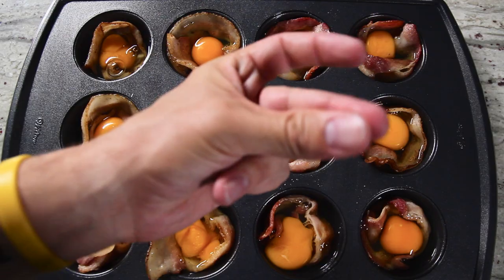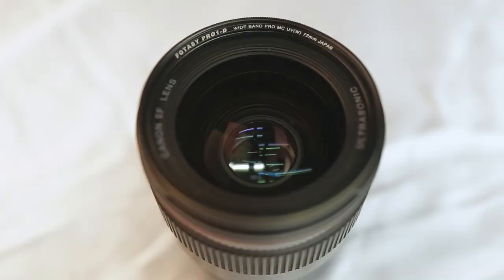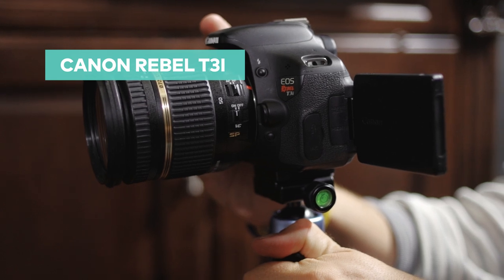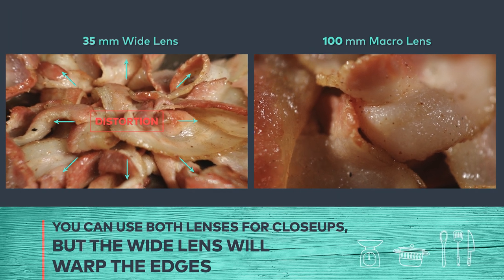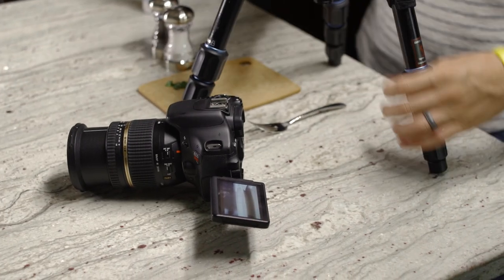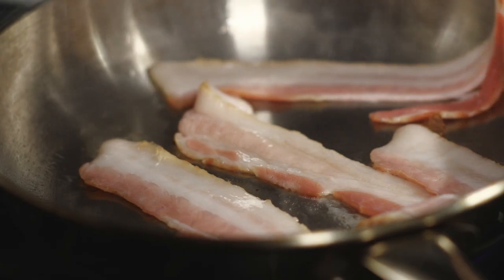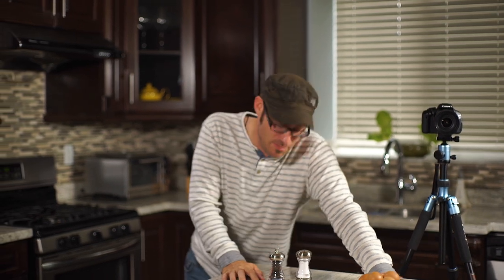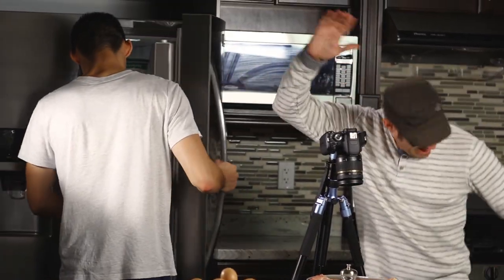How to Take Great Close Ups | Filmora.io - The Food Series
In this episode Jeff will teach you about the best lenses to use for close up shots. He also has some great tips on what kinds of close ups to take and how to keep them looking tasty.